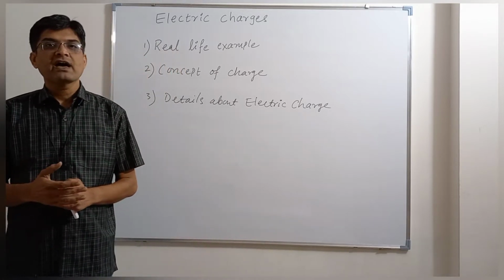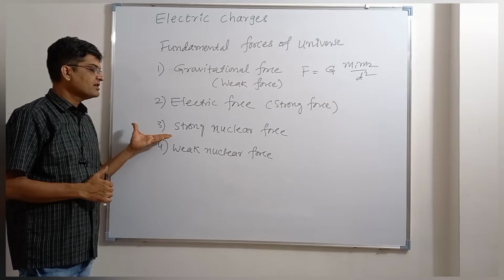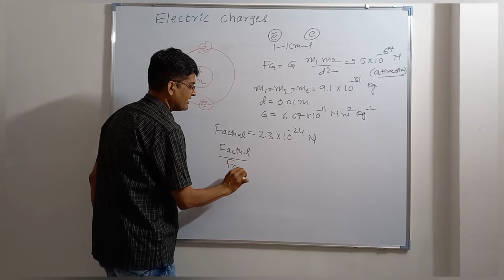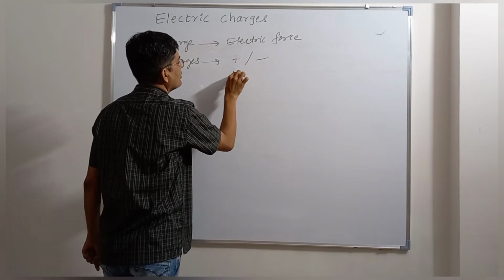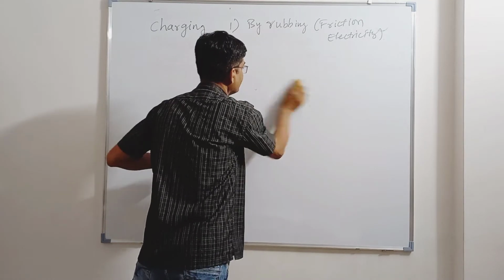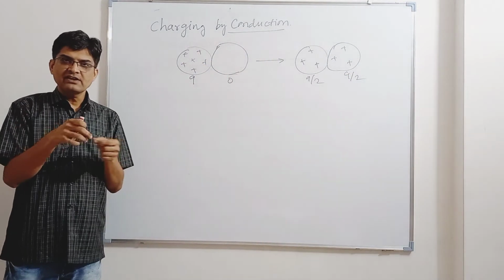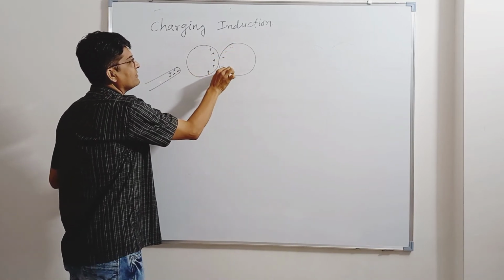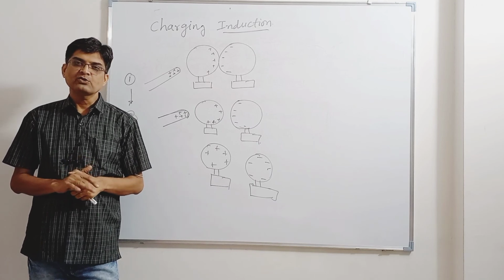Lecture 2 Electrical Charge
This video introduces concept of Electrical charge, which is part pf Unit 1 Electric Charges and fields, class 12 Physics